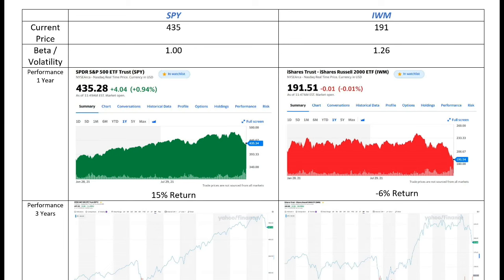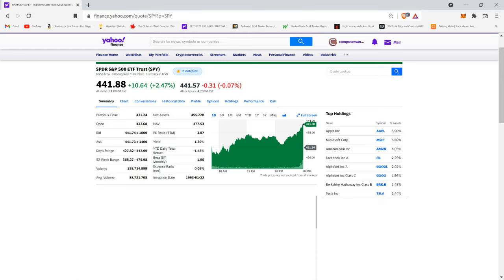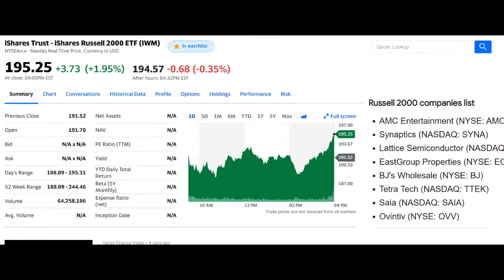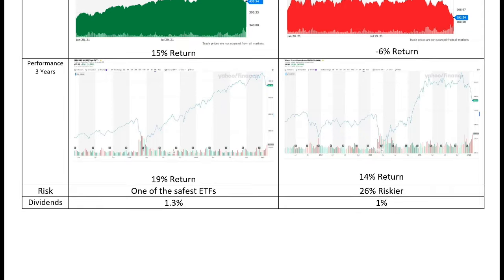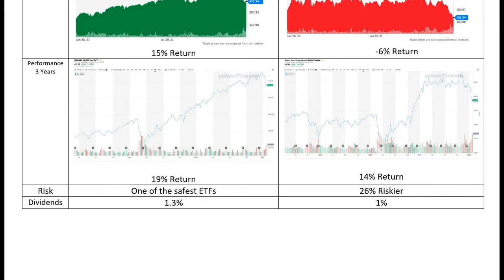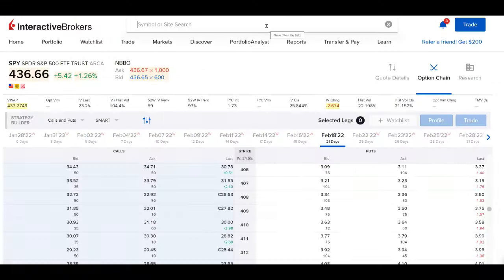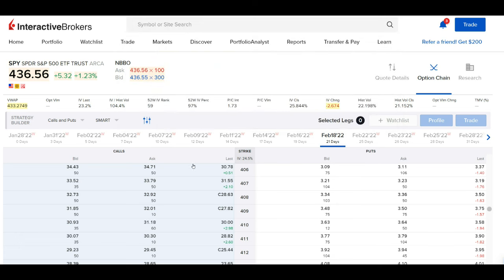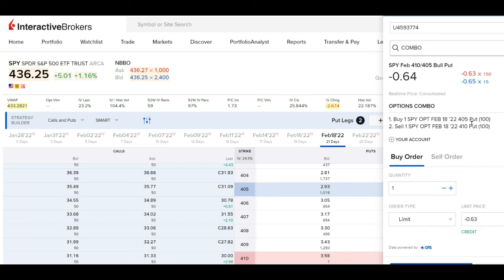Stock Trading: SPY vs IWM Which one Wins?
In this video, I compare the SPY ETF vs IWM.
I also place a live option trade.
Learn How to trade options with us:
Stock Trading is risky. Trade at your own risk.